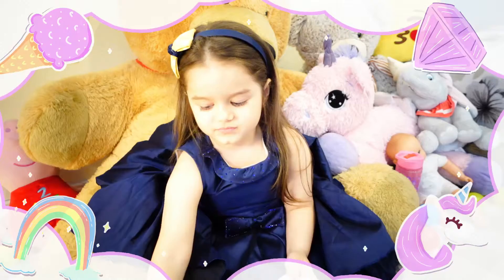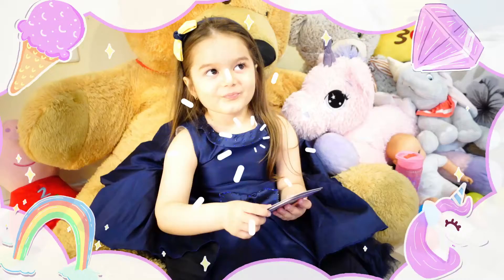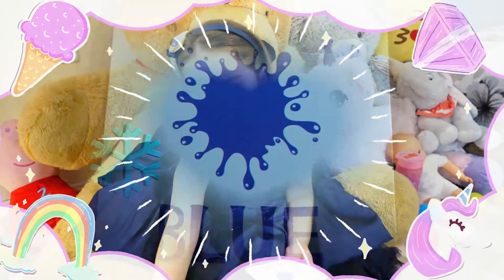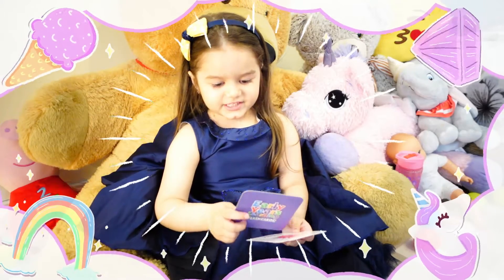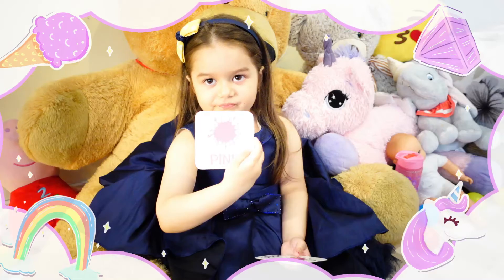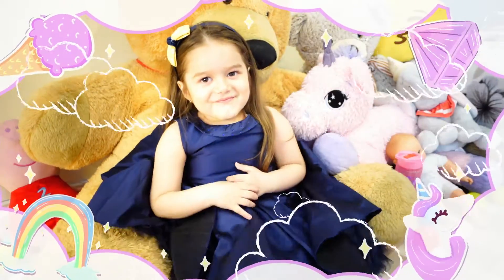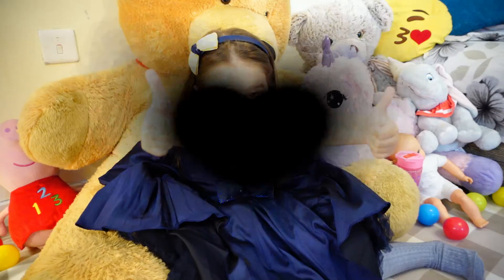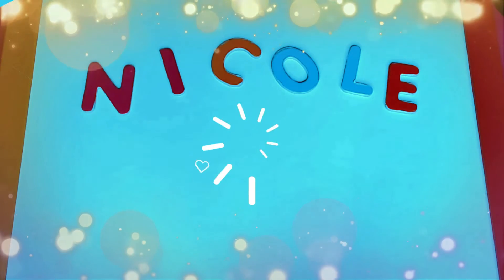Nicole Learning to count 1 to 10 Fun with 7 colours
Nicole Let's learn to count 1 to 10 Have fun with colours